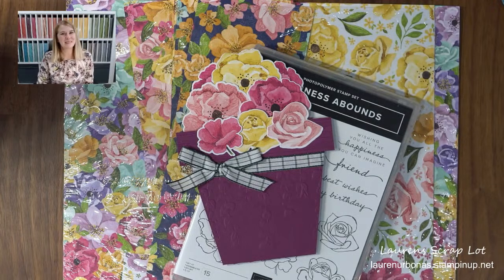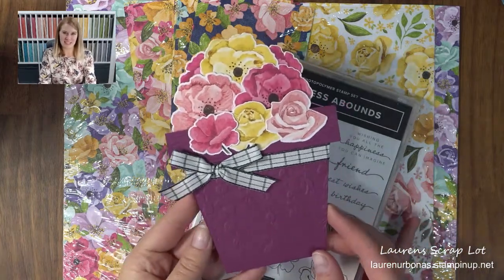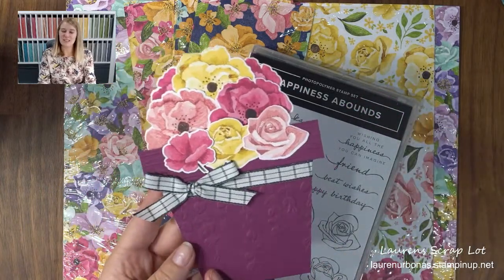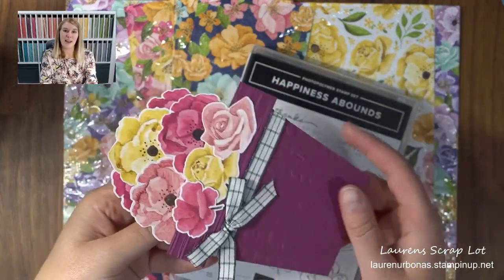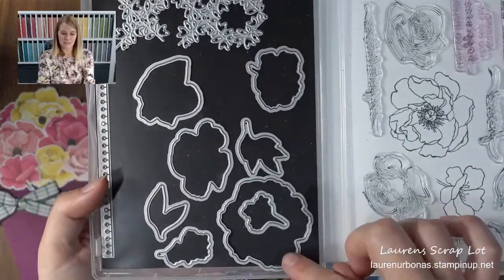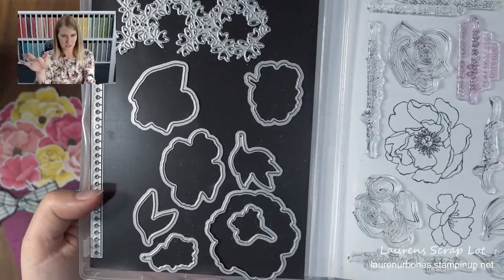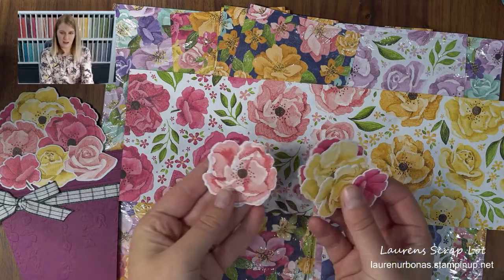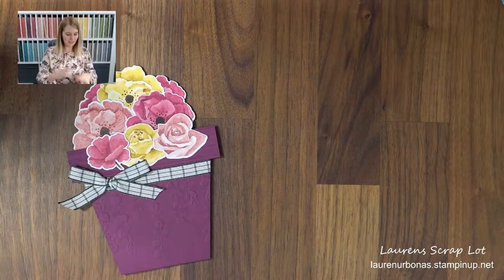Flower Pot Card Tutorial (LIVE)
Welcome to my weekly Episode of Show Me How Its Done!
Today I had a great time cutting out flowers from the Hues of Happiness DSP to create a versatile Flower Pot Gift Card Duo!!!

If you need any supplies from today's video- I'd love to help you out!

Supplies: Hues of Happiness DSP, Happiness Abounds Bundle, Evening Evergreen Check Ribbon, Rich Razzleberry Cardstock, Melon Mambo Cardstock, Elegant Eucalyptus Embossing Folder, Stripes & Splatters Embossing Folder

Measurements
Flower Pot Base: (Rich Razzleberry) 4 ¼ x 8 (Score at 4” on the 8” side)
• Emboss with Elegant Eucalyptus Embossing Folder
• Fold card in half and put a mark ¾ from each side of the bottom of the pot. Cut diagonally to the top of the pot removing the small triangular piece to make the shape of the pot.
Flower Pot Ridge (Rich Razzleberry) 1 x 4 ½
• Emboss with Stripes & Splatters Embossing Folder

Inside Note Card:
Layer 1: (Melon Mambo) 2 5/8 x 5 ½
Layer 2: (Rich Razzleberry) 2 ½ x 5 3/8
Layer 3: (Basic White) 2 ¼ x 5 1/8

Gift Card Sleeve: 1 ½ x 4 ¼ (stamp, mount and then trim once mounted)